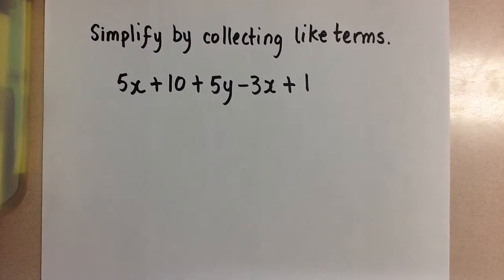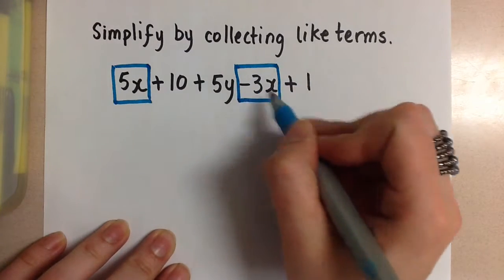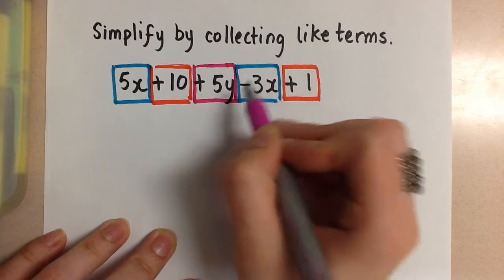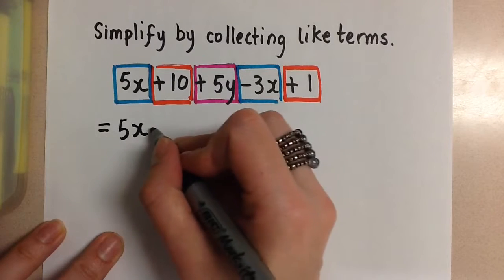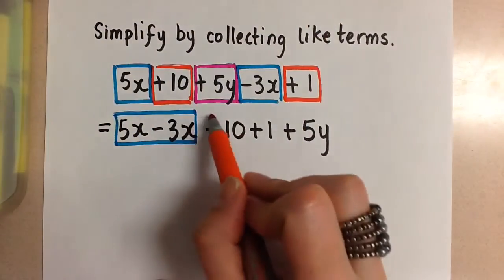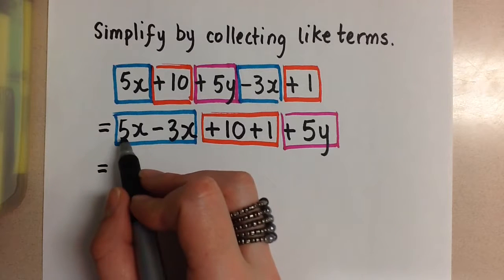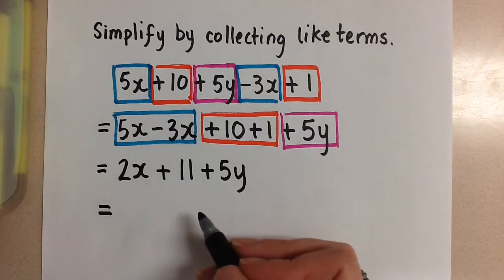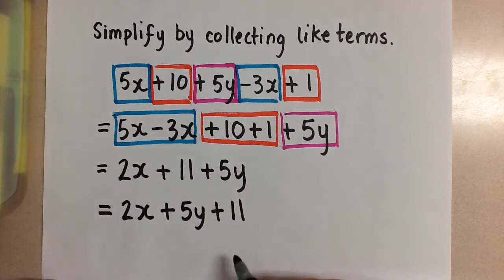Collecting Like Terms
Simplifying polynomial expressions by collecting like terms.